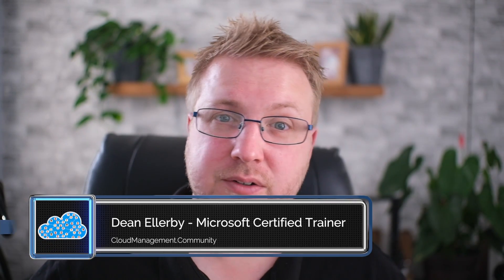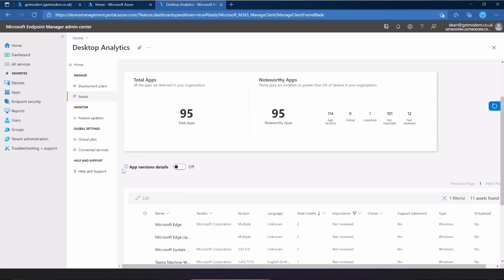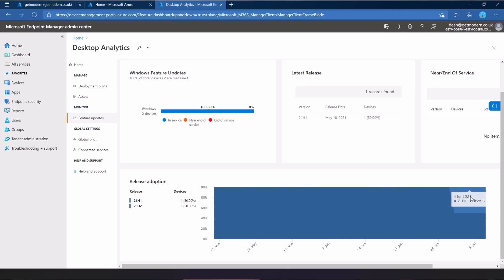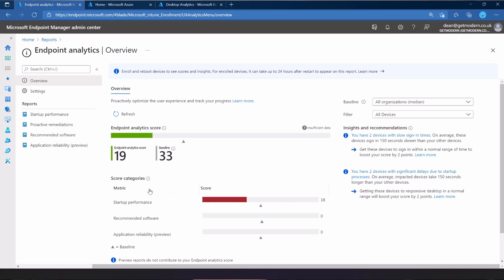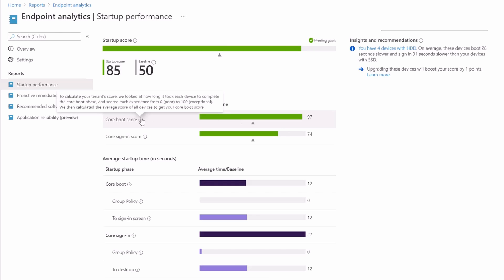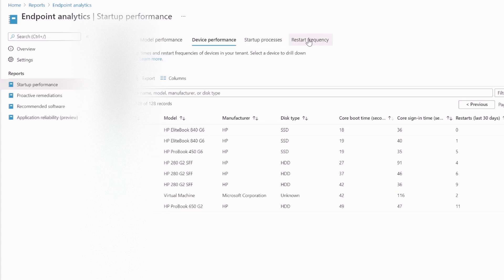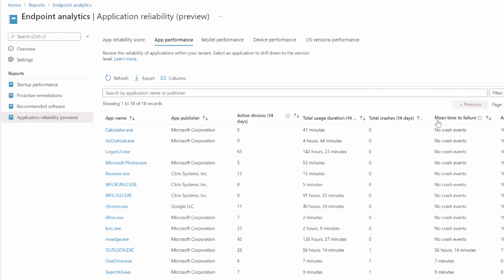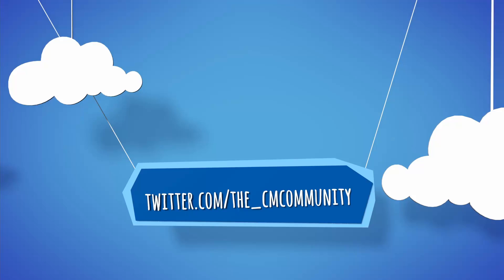HH05 - Is Desktop Analytics worth the effort? - ConfigMgr Lab Tutorial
In this episode we see the results of HH04's video where we configured Desktop Analytics, although it ended up being a Desktop Analytics vs Endpoint Analytics review! Was it worth it? Watch to find out!

This video is part of our Hybrid Handbook - ConfigMgr (SCCM / MECM / MEMCM) Lab Tutorial, where we cover creating a full lab environment including Microsoft Endpoint Configuration Manager.